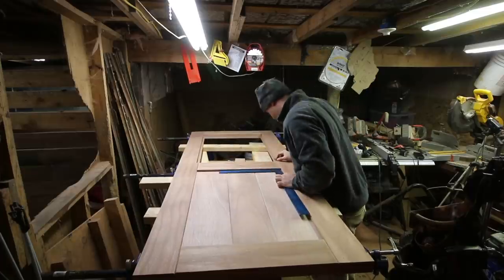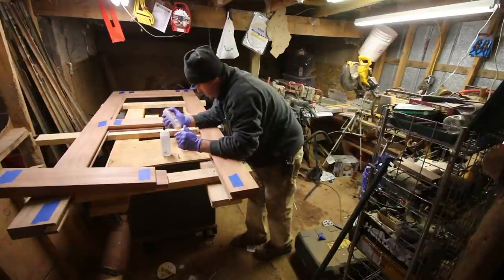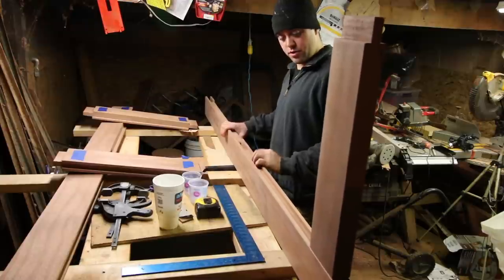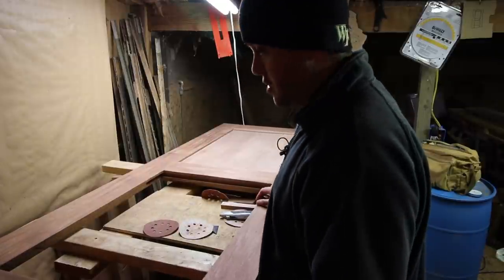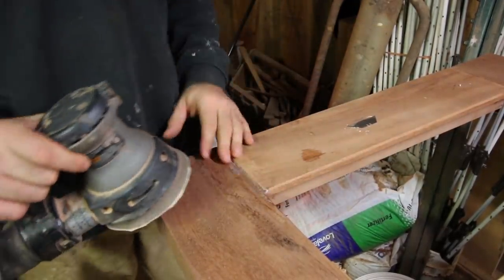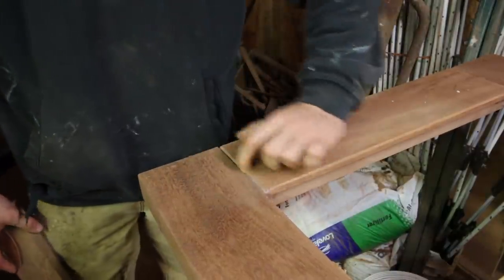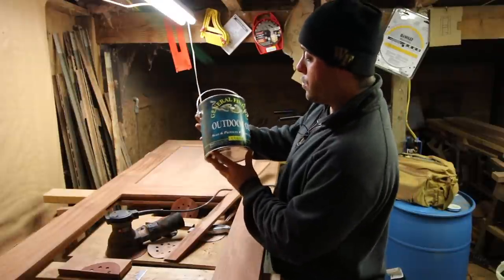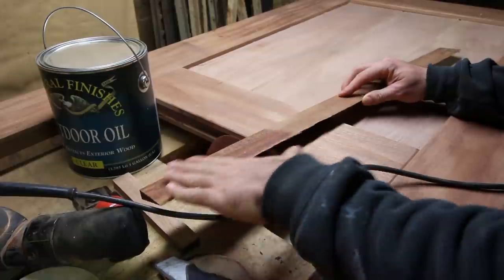Glueing up the front door. P12